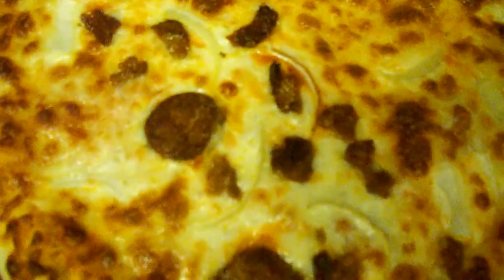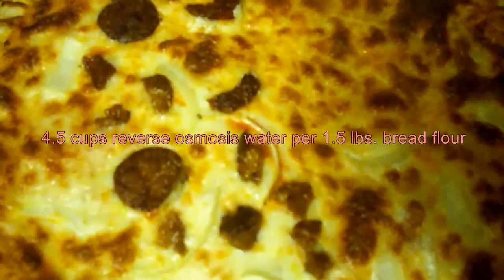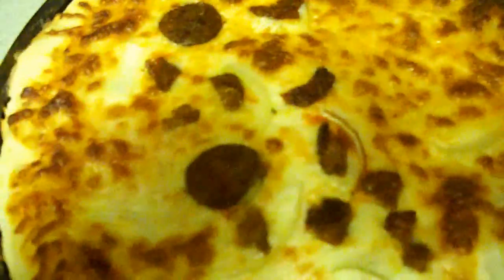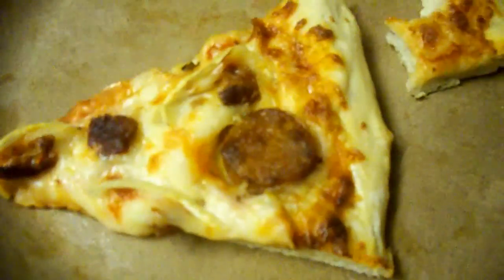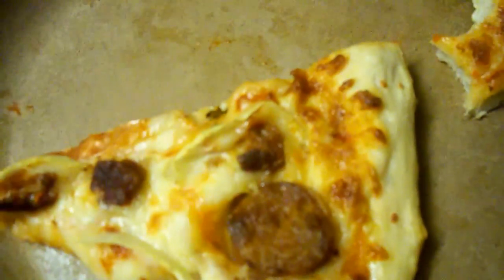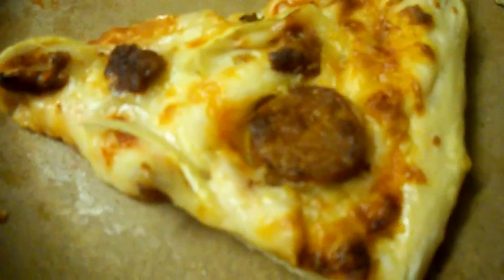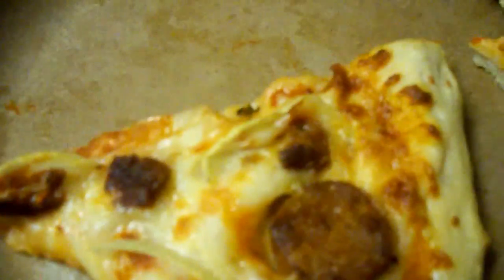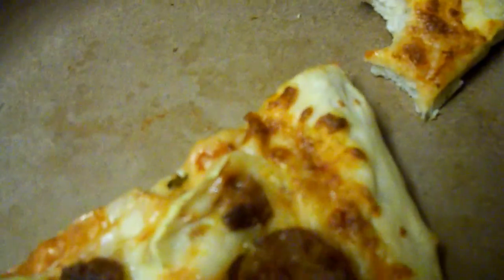MOSTLY FROM SCRATCH's Pizza Crust Review w/ some Chris Cornell